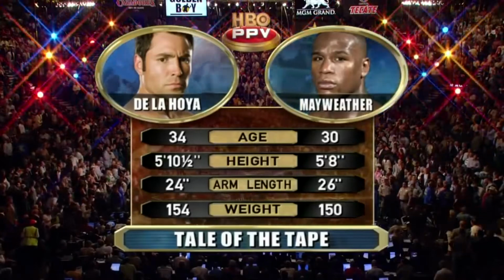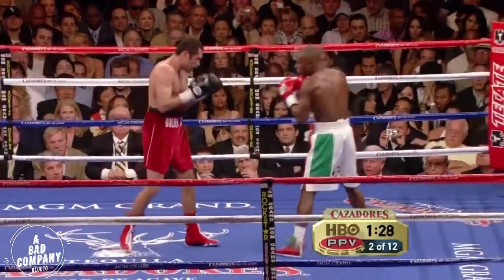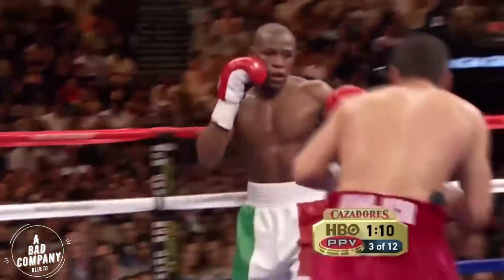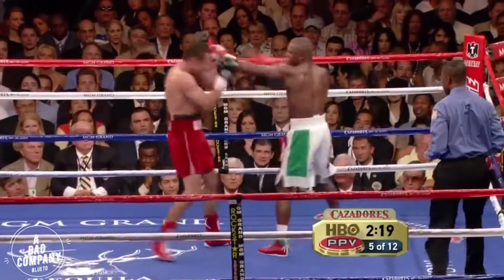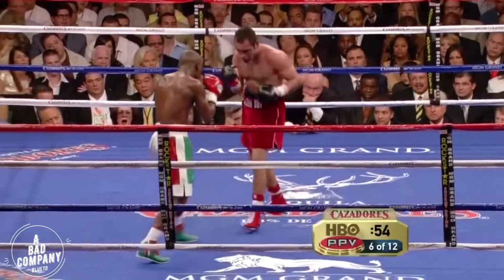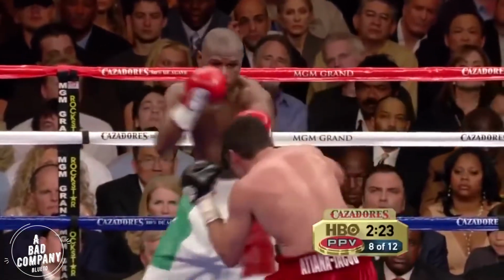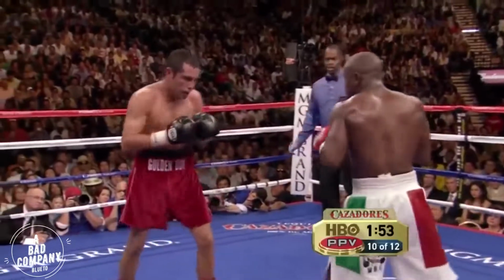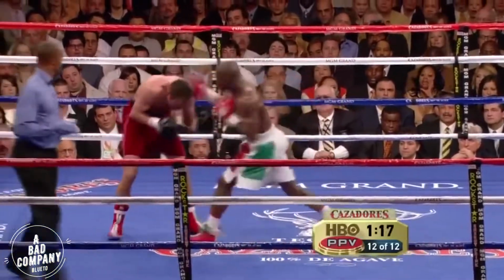Oscar de la Hoya vs Floyd Mayweather highlights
Espero les guste, de pronto pienso que ha sido un empate, pero que se vio a Floyd por encima de Oscar, sin embargo, algunas actitudes de Floyd me hacen pensar que le otorgan un empate a Oscar.

I hope You like it, suddenly I think it was a draw, although I saw Mayweather always better than Oscar, there were some attitudes o Floyd that make me think that Oscar got a draw.

TE INVITO A QUE TE PASES POR EL BLOG, ENCONTRARÁS DIVERSO CONTENIDO Y ENTRETNIMIENTO, COMO PELÍCULAS, JUEGO, Y MÁS.